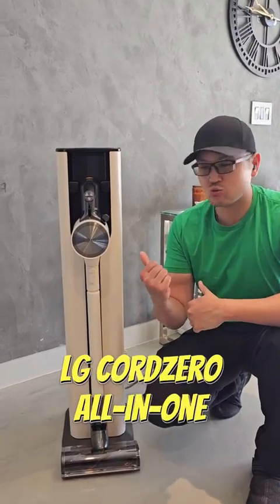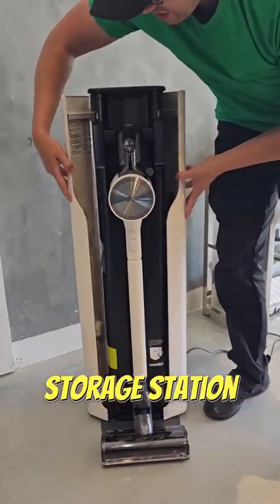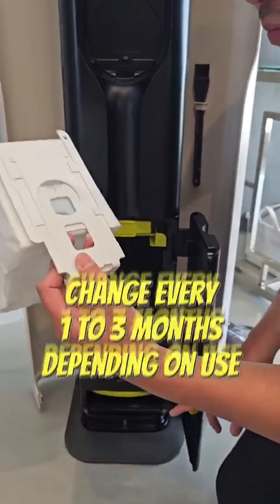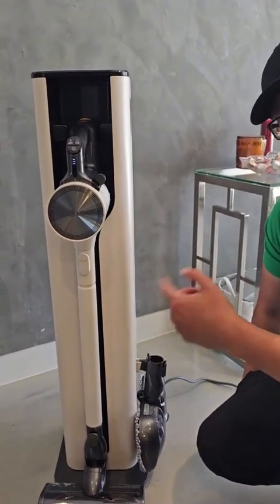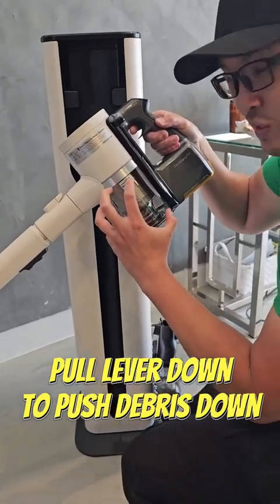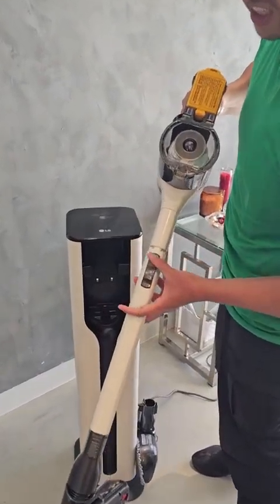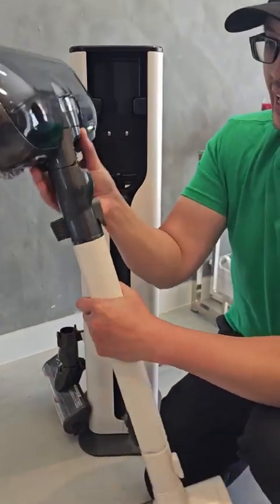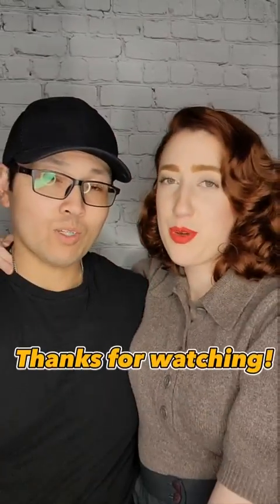LG CordZero All in One Cordless Stick Vacuum Cleaner Review, All in one station for storing